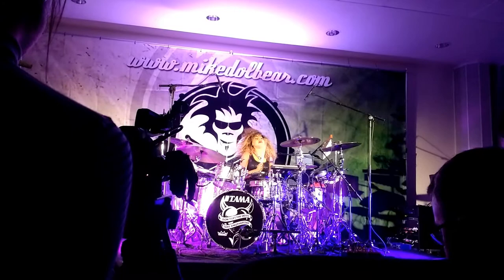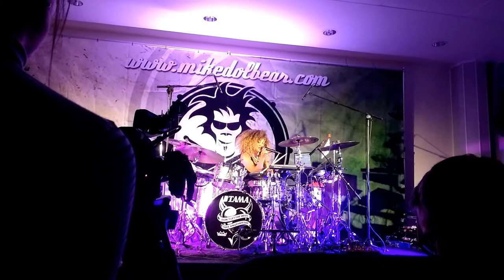Simple Minds Summer - drum walk through by Cherisse Osei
Simple Minds Summer from Walk Between Worlds.  Drum walk through by Cherisse Osei at her Masterclass UK Drum Show.
2nd upload, corrected rotation.